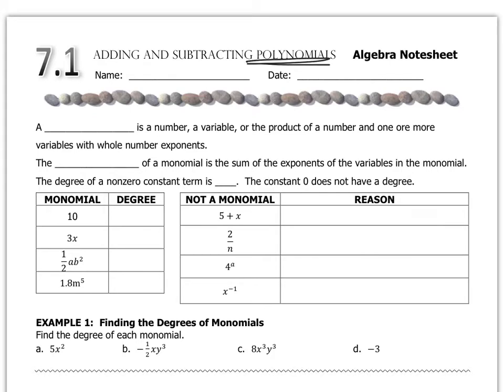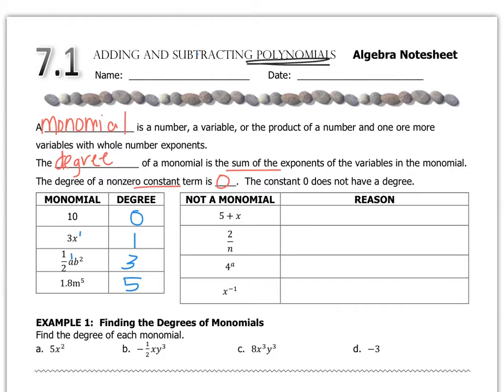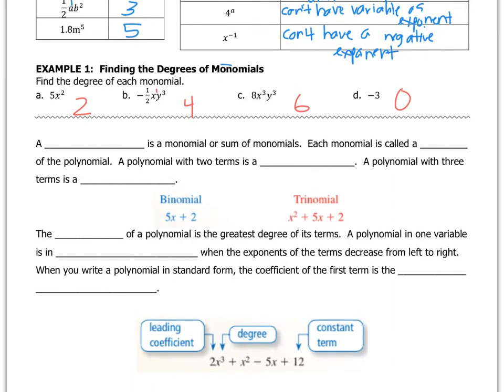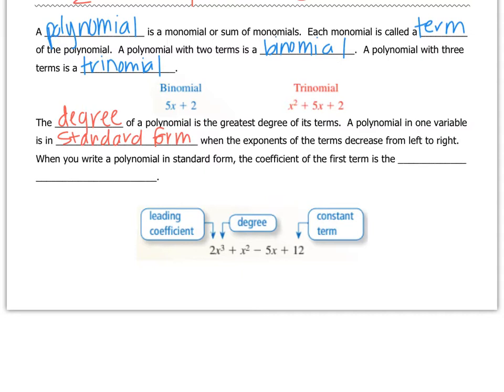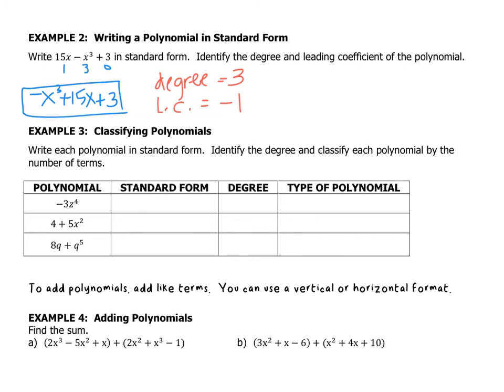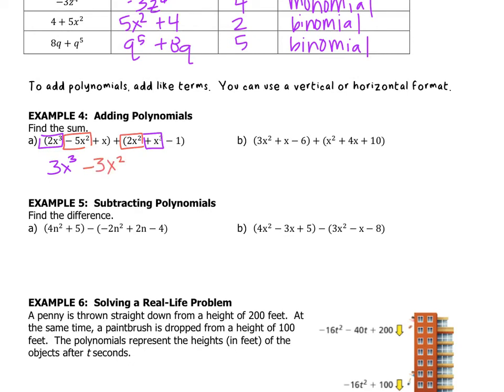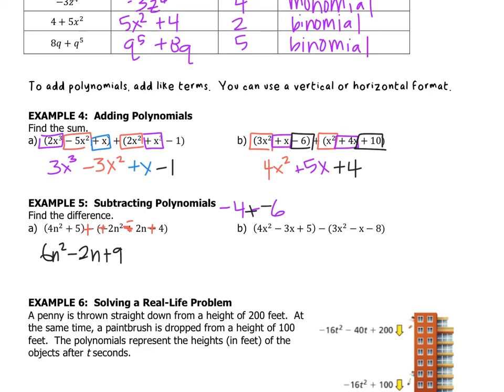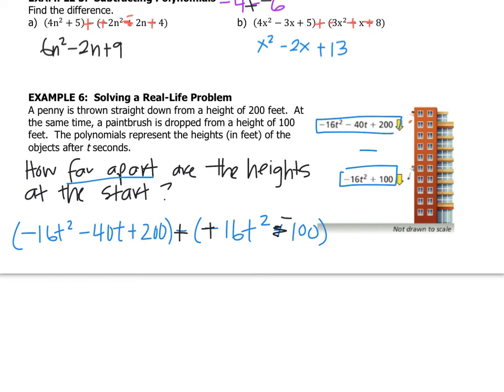Algebra - 7.1 Adding and Subtracting Polynomials